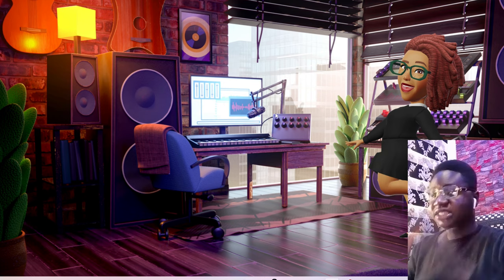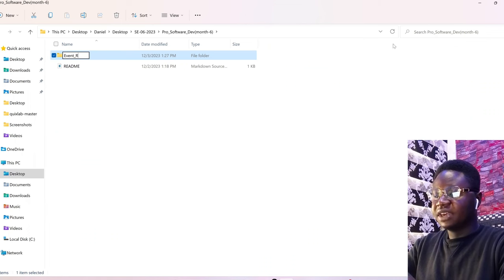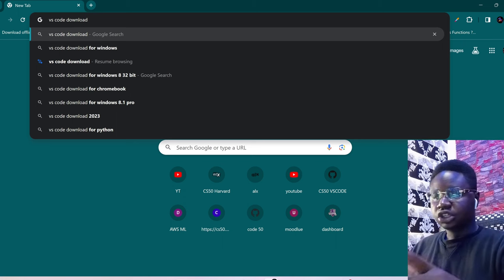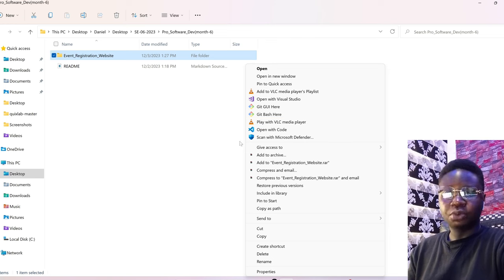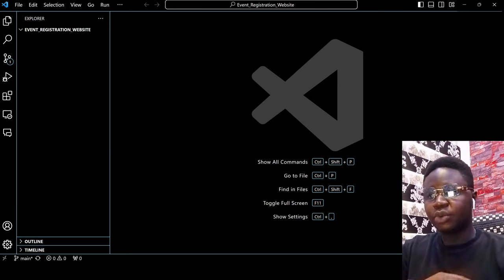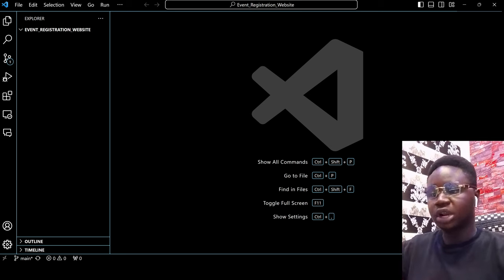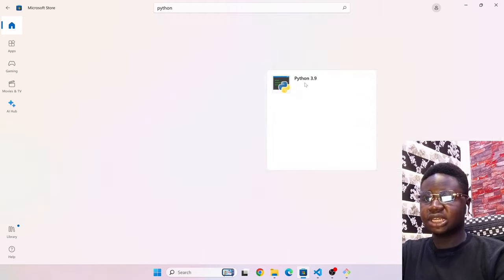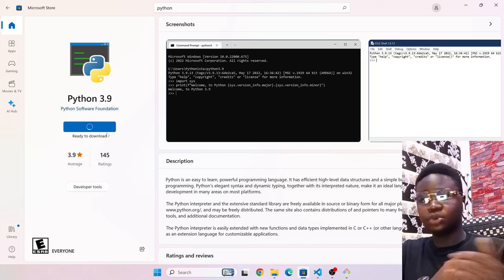Project Setup | Web Development Complete Course 2024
In this Video, You'll get to setup your Laptops and PC as we get ready to dive into the world of Web Development. This series would cover everything you need to know to become a full stack developer and we would do this by building a full stack event registration website.

Welcome to this playlist - Web Development Full Course 2024.

0:00 - Introduction
1:13 - How to download vscode
4:46 - Opening your terminal
5:38 - Installing python